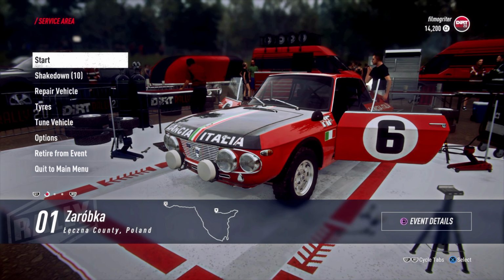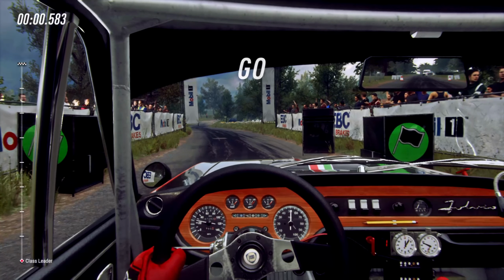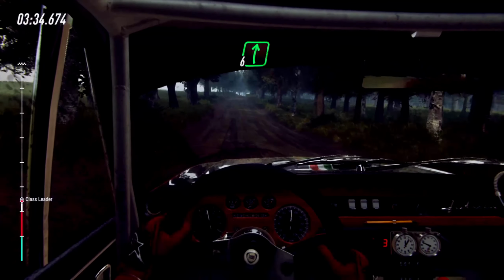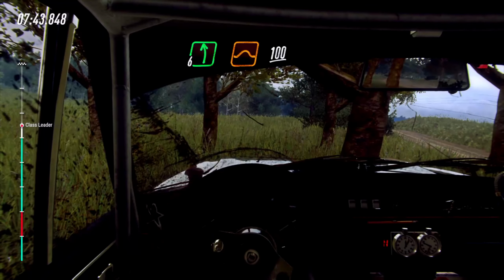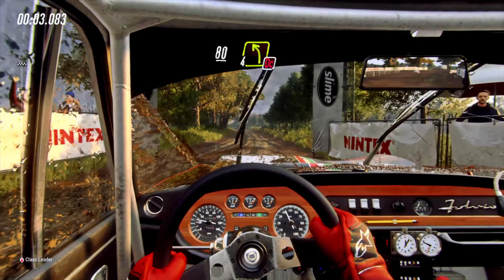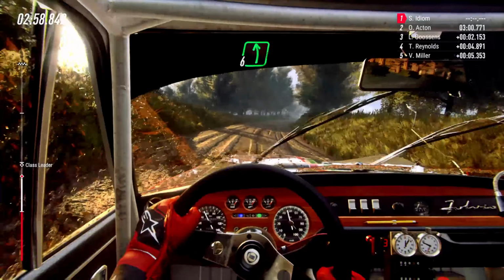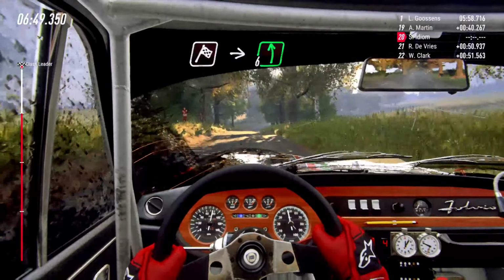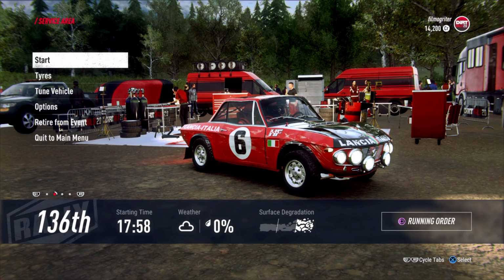Dirt Rally 2 Episode 03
DISASTER! A disastrous first two stages in Poland leave us in a bad position.